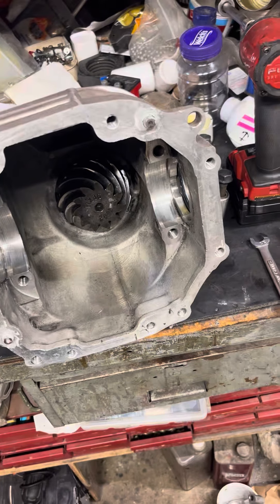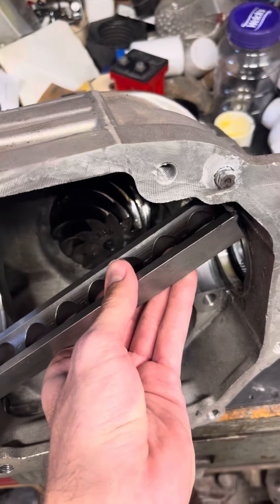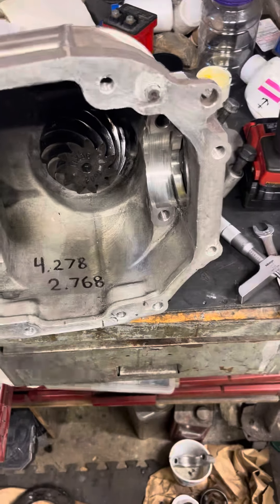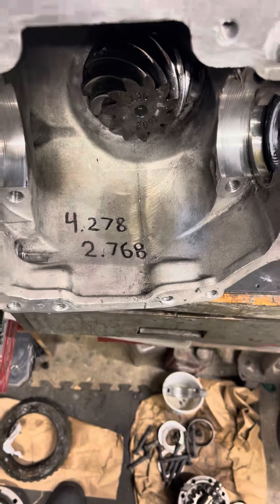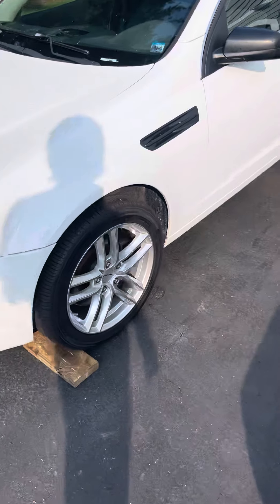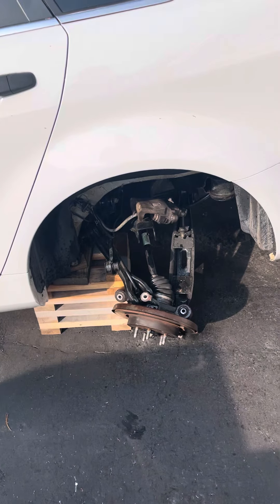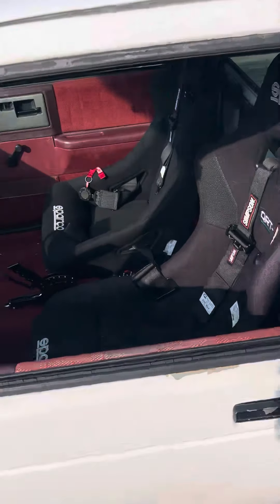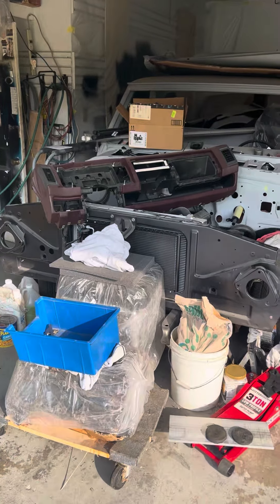Differential info, current shop projects ￼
I’ve been wanting to start making videos, this is my start comment questions and suggestions,